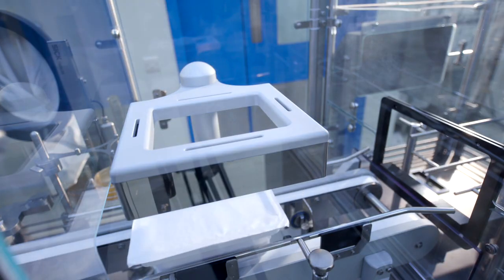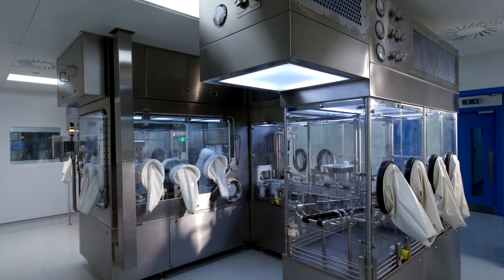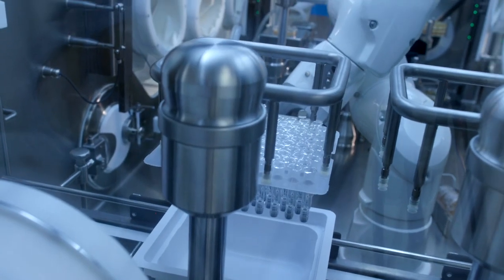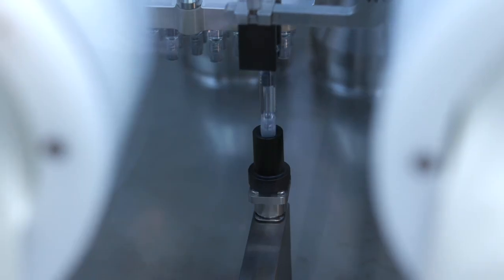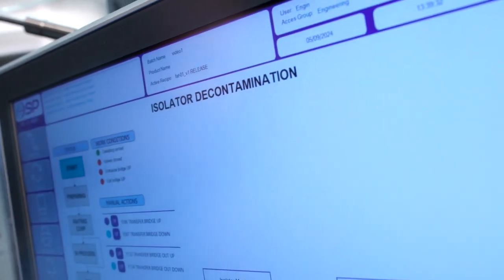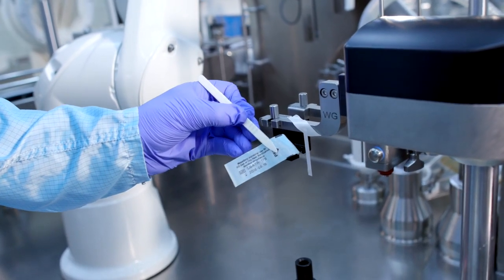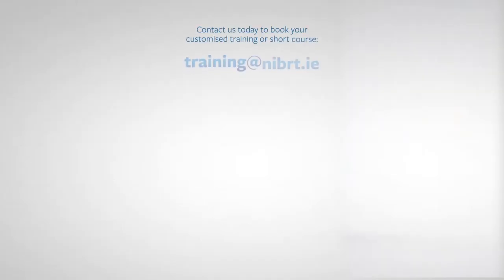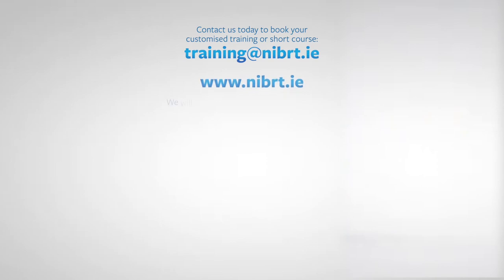NIBRT Adds Advanced Filling and Isolator System to Bioprocessing Training Programme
This state-of-the-art equipment ensures that trainees will gain hands-on experience with the latest advancements in aseptic syringe filling.